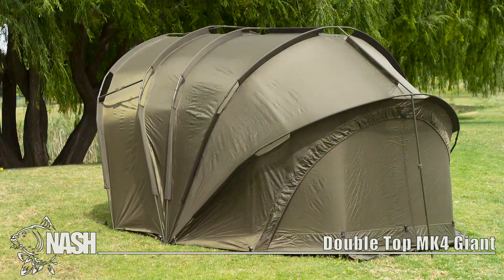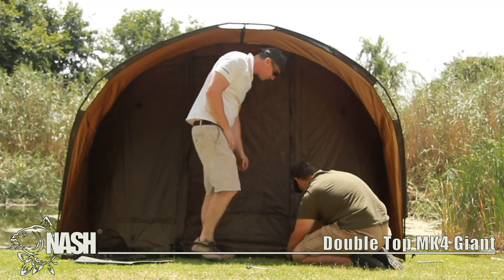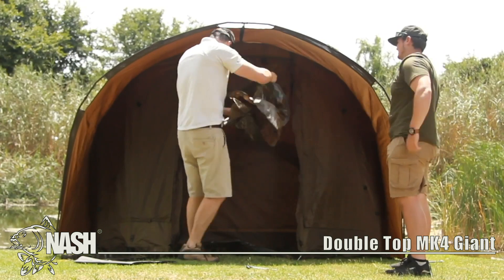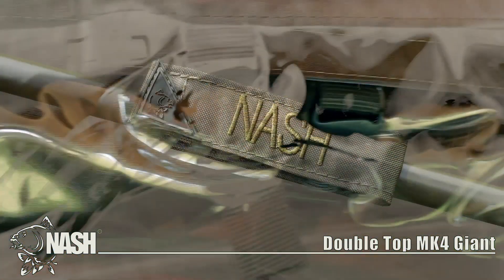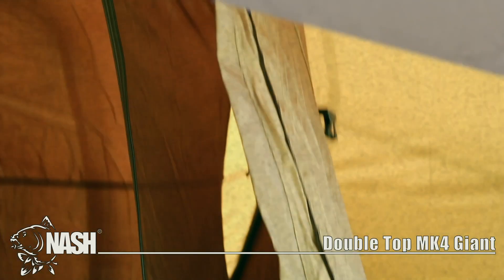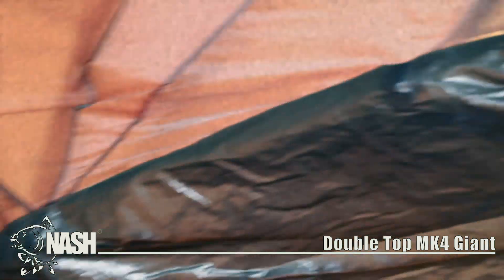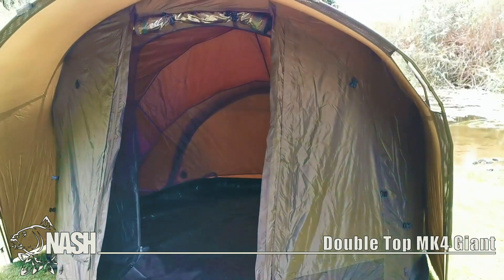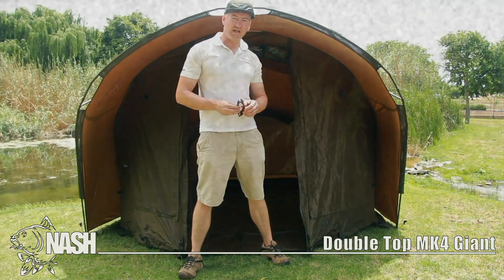The Nash Double Top MK4 Bivy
We pitched the Giant Double Top, and it's a 10 minute job for a great bank-side setup. Male space and protection from the most advanced in the series yet.